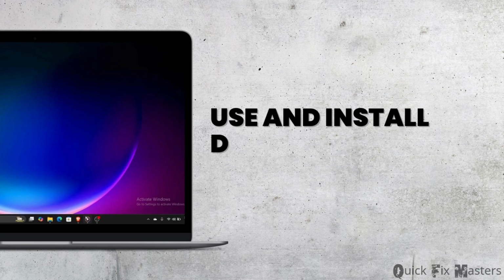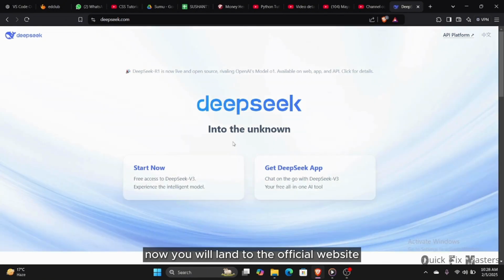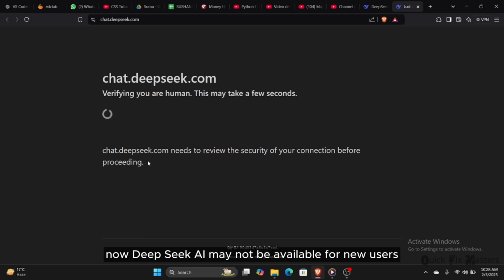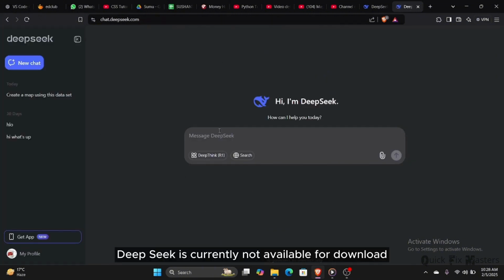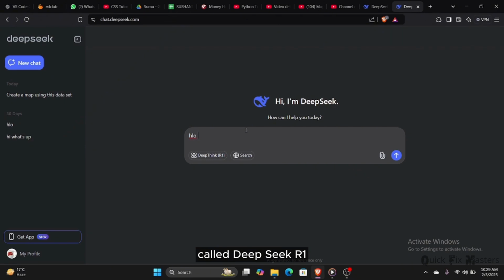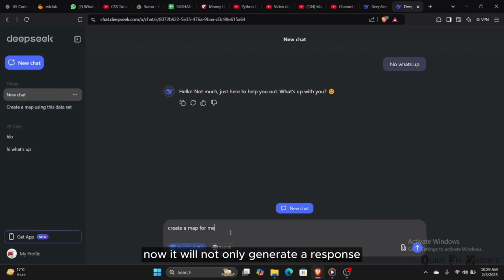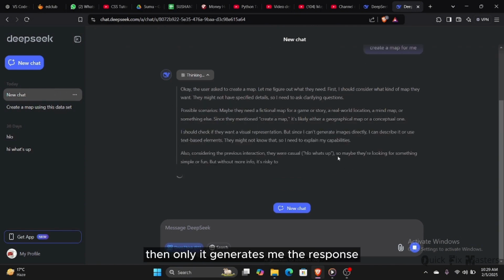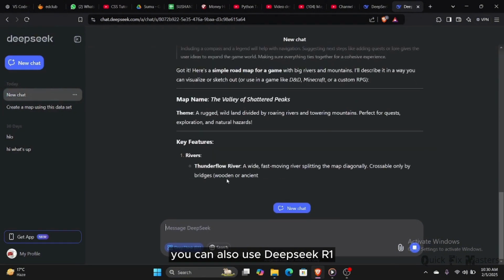DeepSeek Al: How to Use and Install DeepSeek R1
Want to set up and start using DeepSeek R1? This guide walks you through the installation process, key features, and how to maximize DeepSeek AI's capabilities for seamless AI-powered assistance.

Timestamps:
0:00 Introduction
0:10 Steps to Install & Use DeepSeek R1